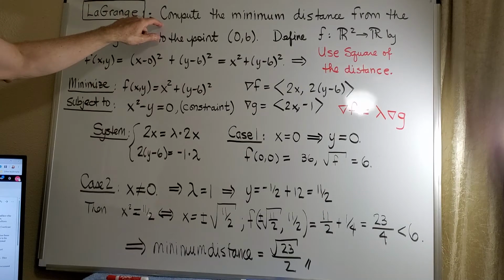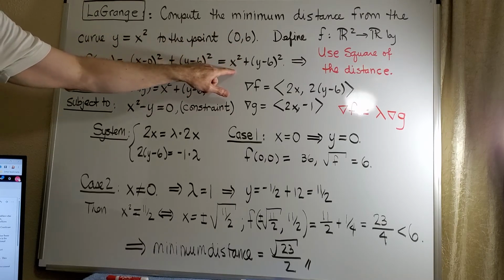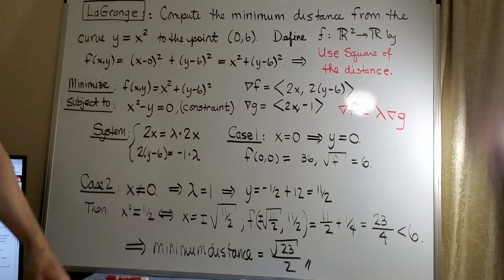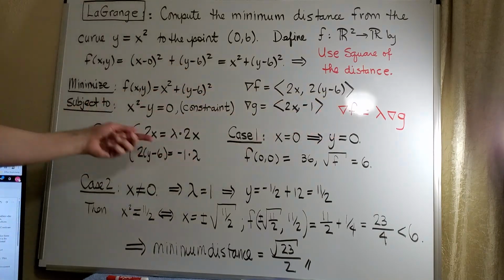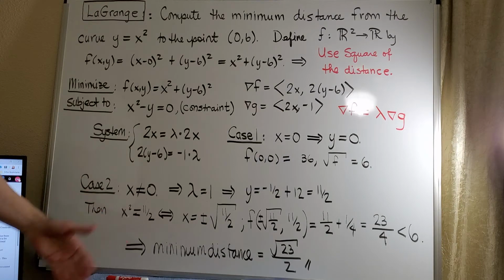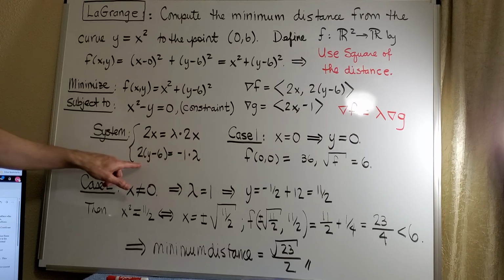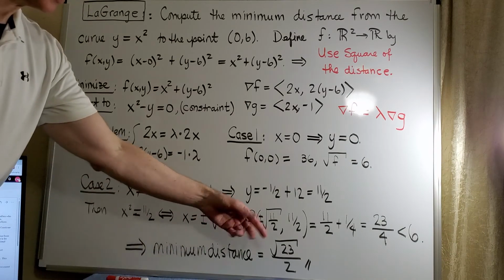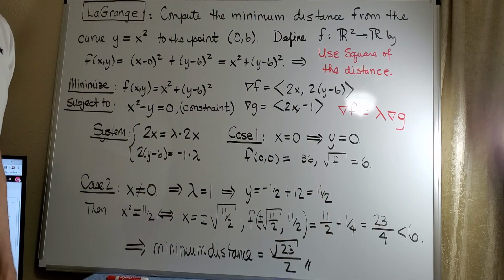LaGrange Multiplier #1 CALCULUS III